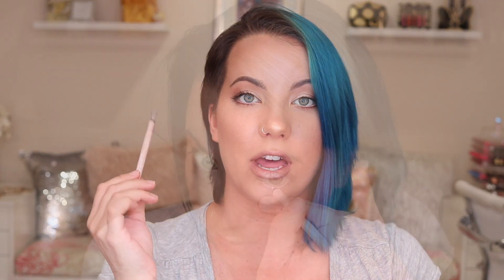MAYBELLINE X GIGI HADID COLLECTION REVIEW I BRITECLARKE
I was super psyched when I originally heard about this Maybelline x Gigi Hadid collab!  I am so digging the packaging on these products, so lets so if the product itself lives up to the packaging...and the price tag.  All the products I used today from the Maybelline x Gigi Hadid Collection are on my face and linked below.  I picked up everything from the Maybelline x Gigi Hadid Collection from Ulta Beauty!  I hope you guys enjoy my review of the Maybelline x Gigi Hadid Collection, let me know your thoughts or what you plan to pick up!

PRODUCTS MENTIONED:
- Maybelline x Gigi Hadid West Coast Glow Eyeshadow Palette
- Maybelline x Gigi Hadid West Coast Glow Lash Sensational Mascara
- Maybelline x Gigi Hadid West Coast Glow Gel Eyeliner
- Maybelline x Gigi Hadid East Coast Glam Lip Liner
- Maybelline x Gigi Hadid East Coast Glam Matte Lipstick
- LIP KIT: Maybelline x Gigi Hadid East Coast Glam Lipstick and Lip Liner Kit

Shopping online? Don't forget to use EBATES!!

FAQ:
- What camera do you use?